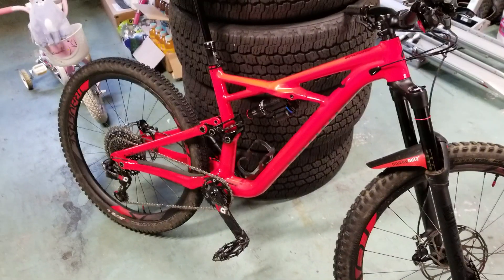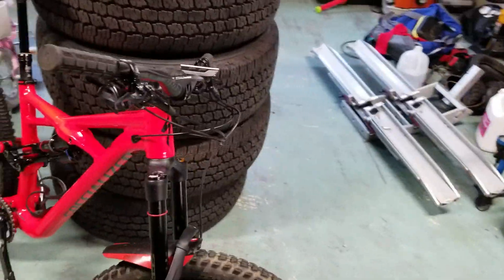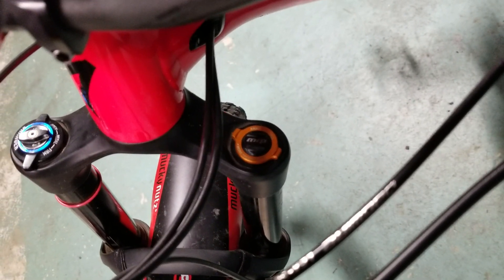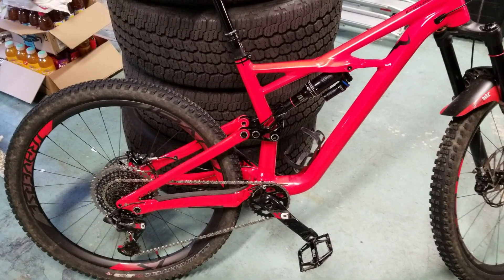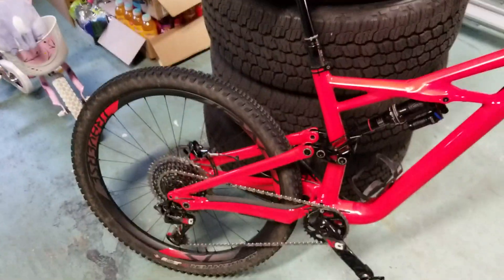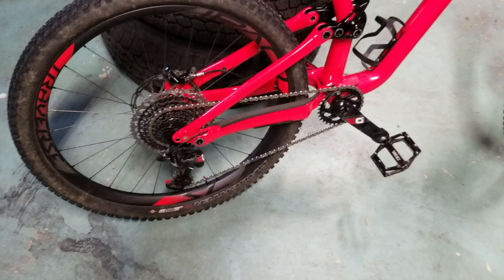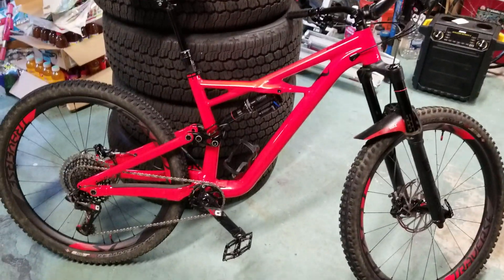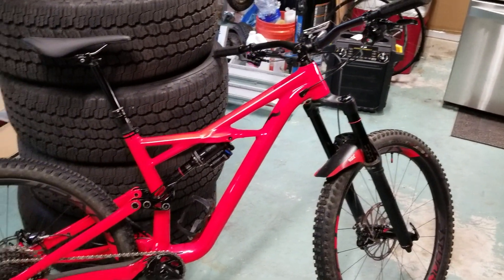Specialized Enduro Comp 2018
Bike Check!